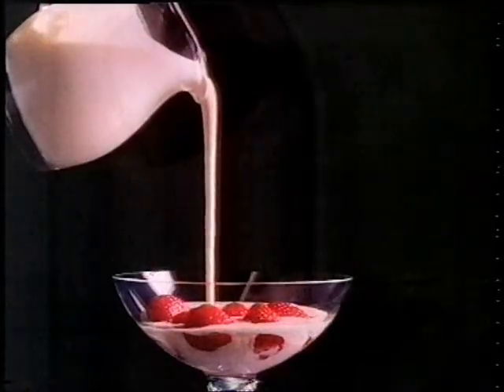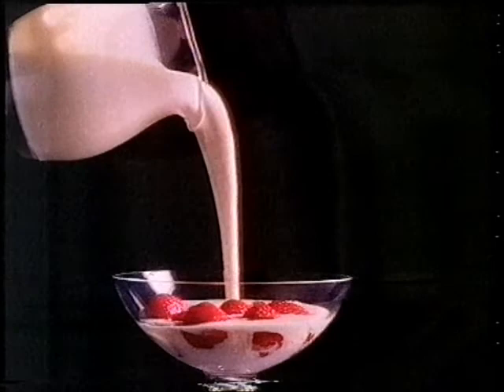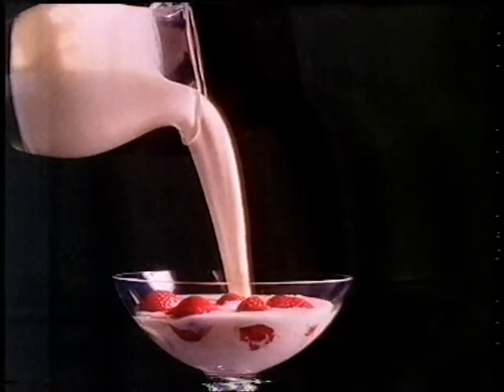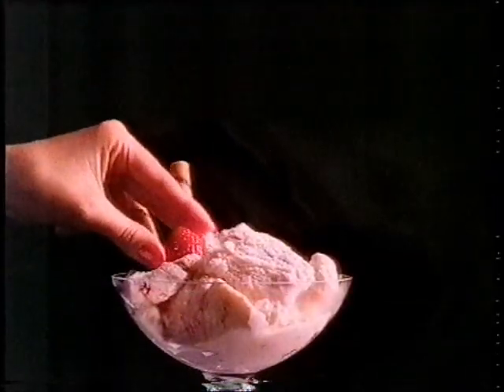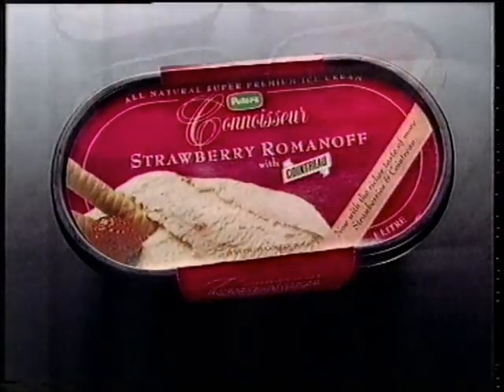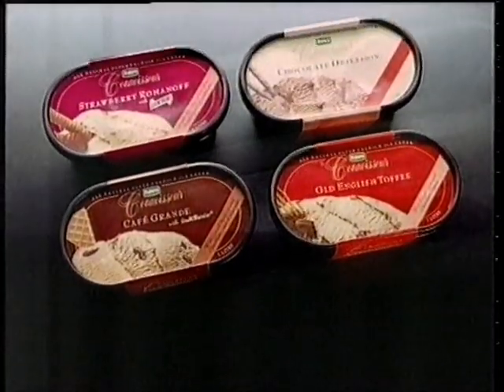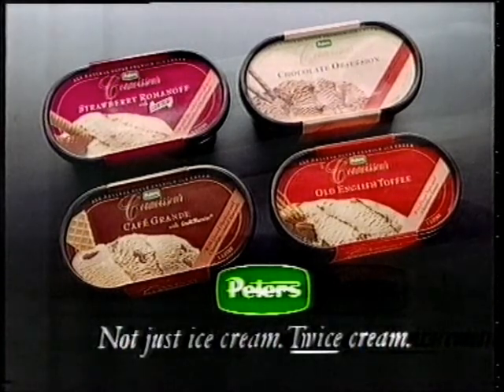Peter's Ice Cream commercial (1991) - "Connoisseur Collection"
Alcoholic ice cream? Think of the children!